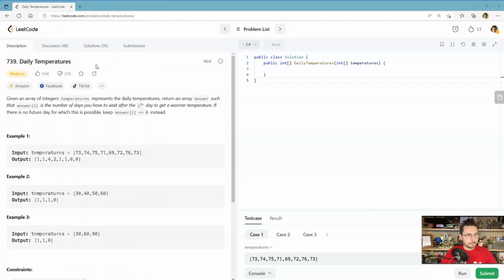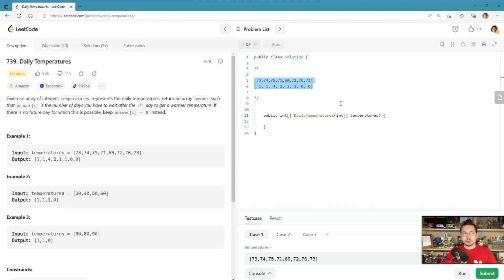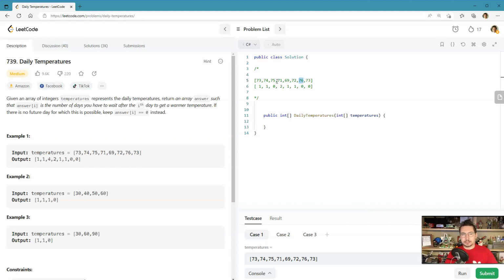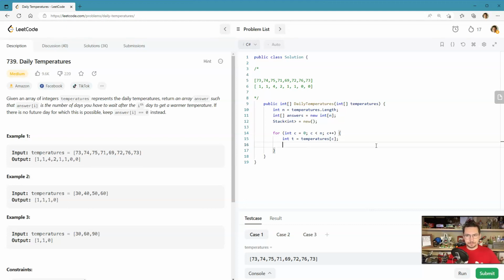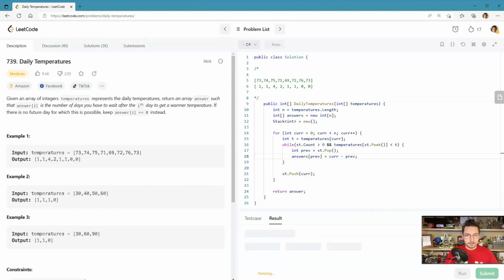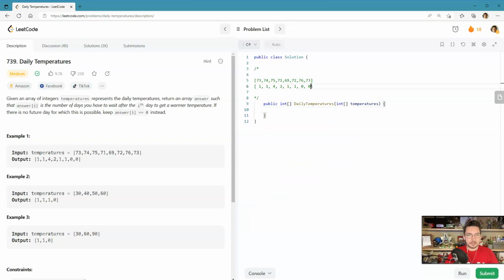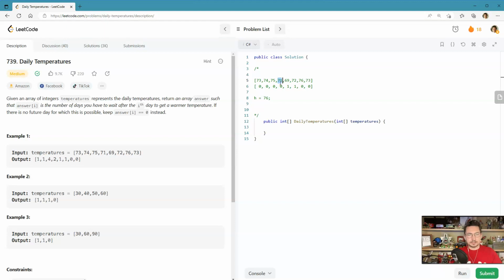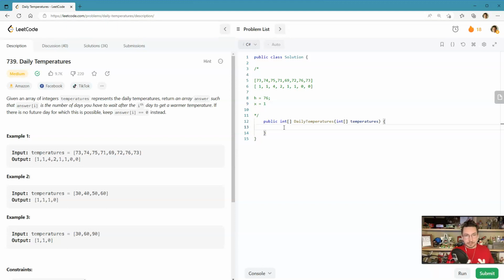Coding Advent Calendar Dec 18 2022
Hello everyone.
Today is December 18 and it's time to check out the new problem from LeetCode for our Coding Advent Calendar.
Today I've got something special for you.
A holiday special episode.
I will tell you about 3 ways to solve the problem but I will implement only 1.
The best solution out of the 3 you should implement yourself.